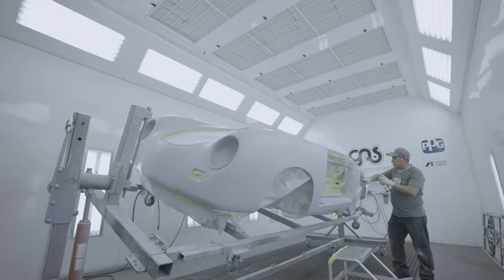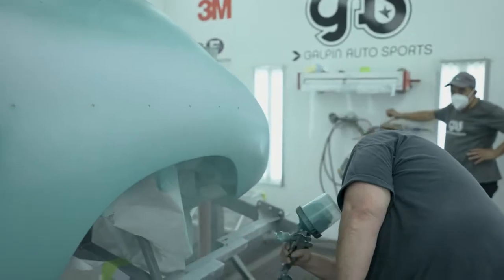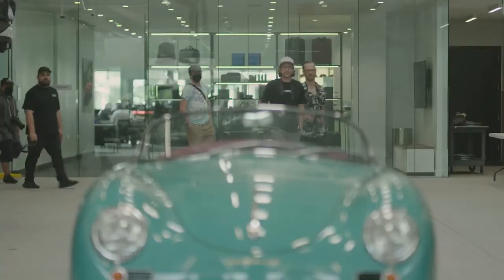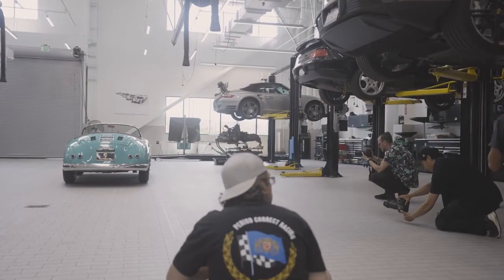1955 Porsche 356 Speedster Restauration von Porsche Santa Clarita!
😊 Alle wichtigen Informationen dazu auf tuningblog.eu

"tuningblog.eu - Das Tuning Magazin" informiert Euch ständig über die aktuellen Tuning-Trends. Das hier gezeigte Video basiert auf einem Bericht, den Ihr in voller Länge nachlesen könnt. Mehr Bilder, Videos, Test-Fahrberichte und Hintergrundfakten findet Ihr ebenfalls direkt in unserem Tuning Magazin.